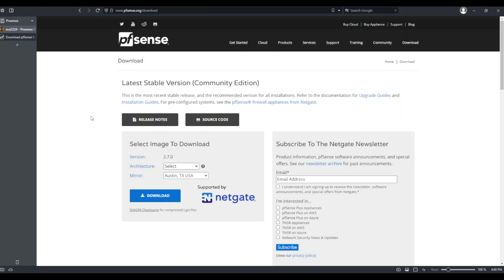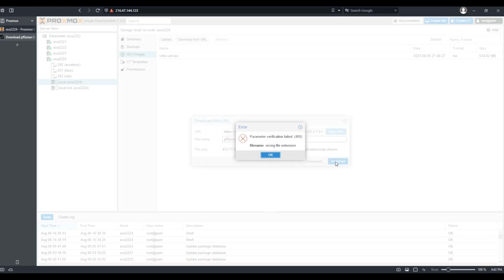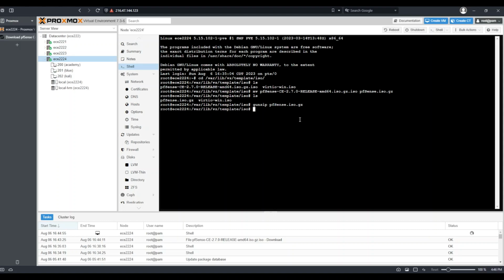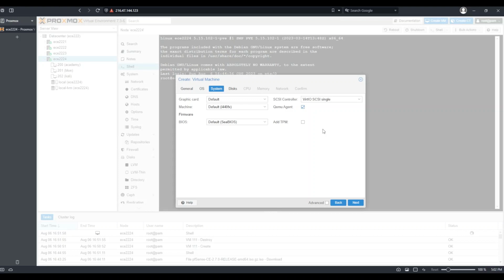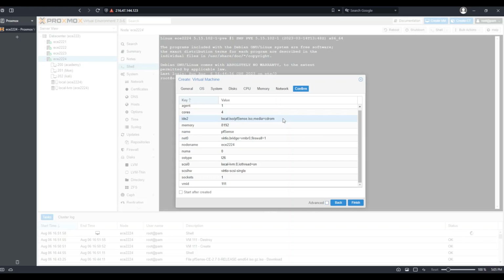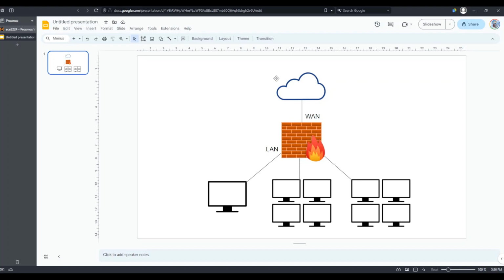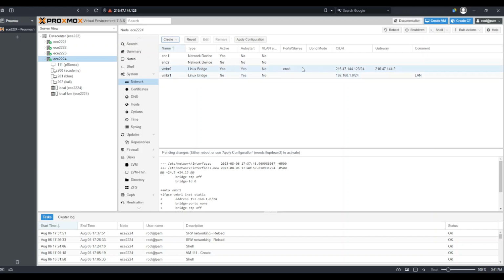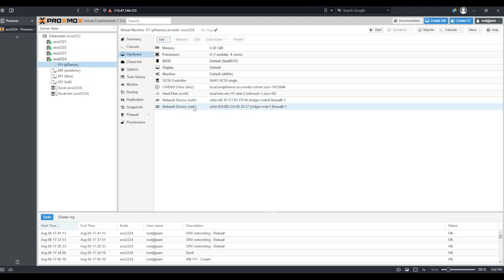Automated Environment Provisioning: 4. Creating a pfSense Virtual Machine in Proxmox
Automated Environment Provisioning with Proxmox and pfSense

Set up environments the way you like them in a single configuration file and provide students/users with a secure web interface where they can authenticate to start, stop, access, and revert their unique automatically-provisioned copy of the environment. Environments can be as complex as you desire, even with many virtual machines spanning multiple subnets. Integrates directly with the Proxmox web interface for interacting with virtual machines and pfSense for internet access and network logging/management.